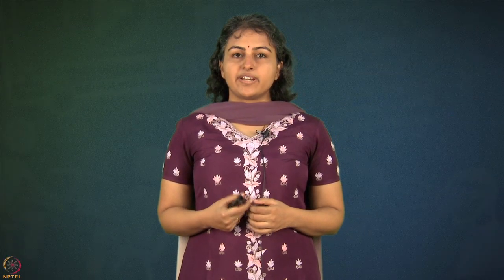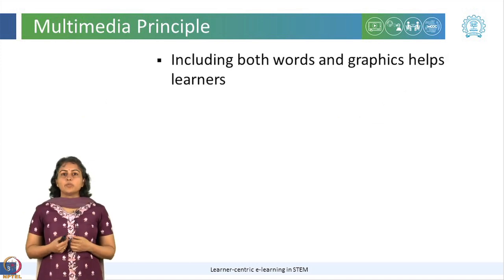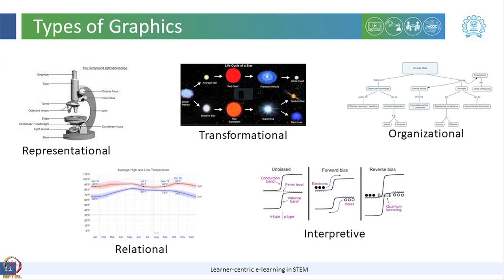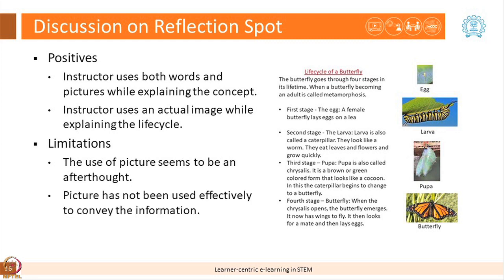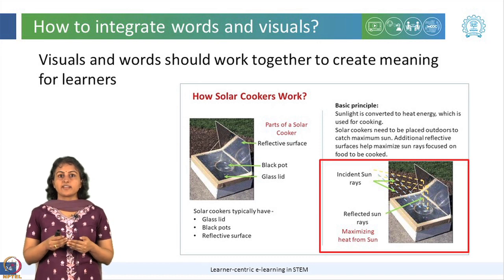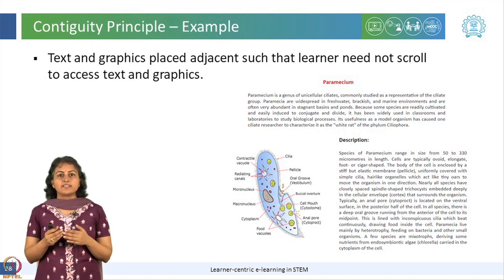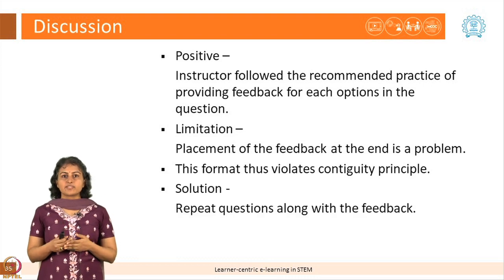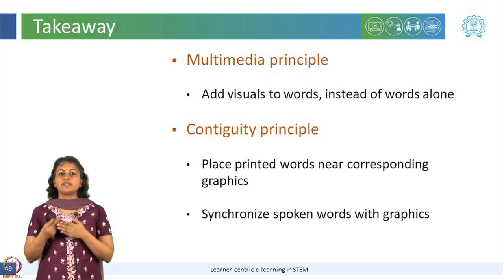LeD 4.3A: Multimedia Principle and Contiguity Principle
Multimedia Principle and Contiguity Principle

 To access the translated content:
1. The translated content of this course is available in regional languages.
 2. Regional language subtitles available for this course
 To watch the subtitles in regional languages:
 1. Click on the lecture under Course Details.
 2. Play the video.
 3. Now click on the Settings icon and a list of features will display
 4. From that select the option Subtitles/CC.
 5. Now select the Language from the available languages to read the subtitle in the regional language.